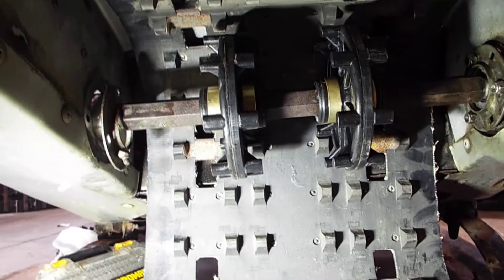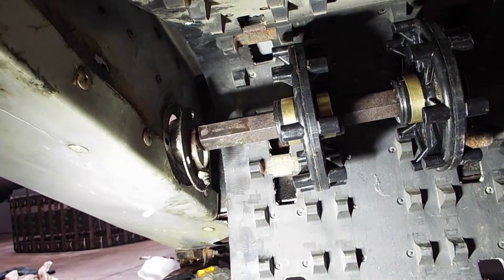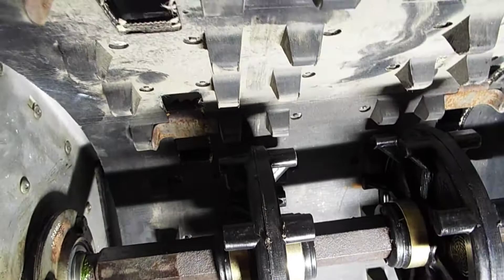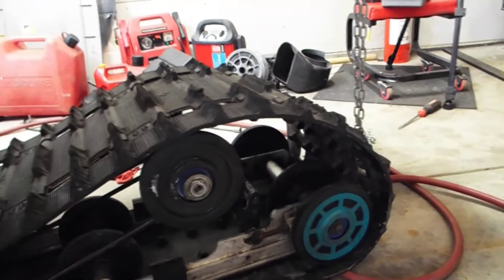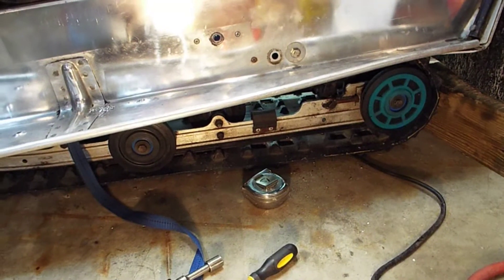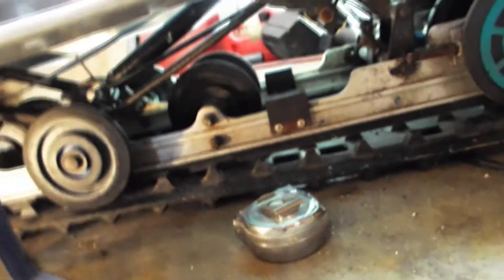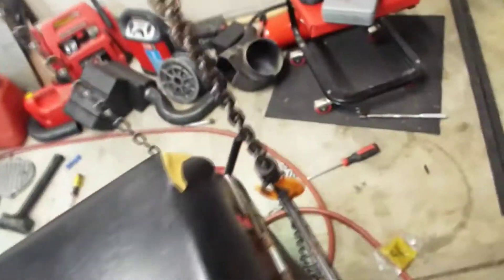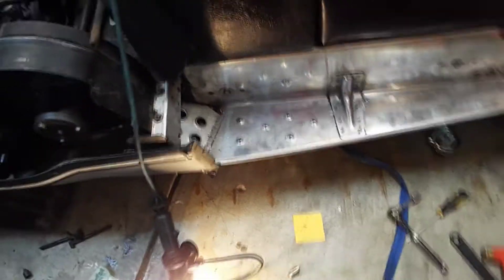John Deere Trailfire Installing Polaris Suspension/Rubber Track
Installing a mid-90's Polaris suspension and modern rubber track in a 1982 Trailfire.